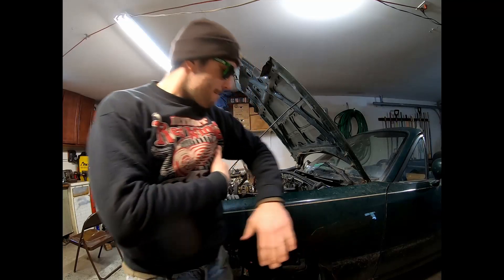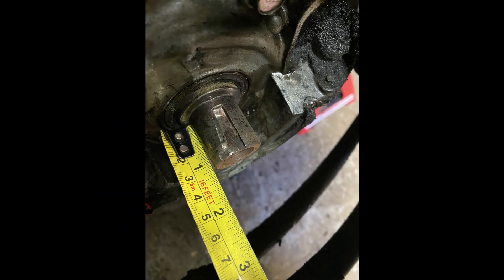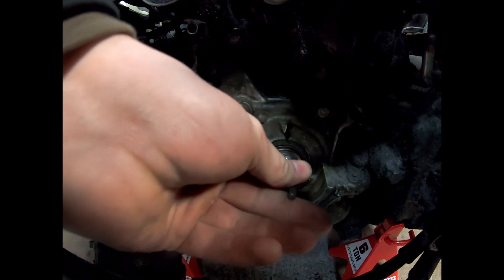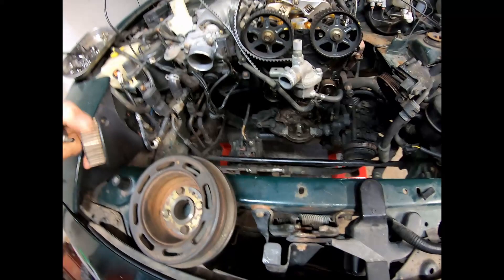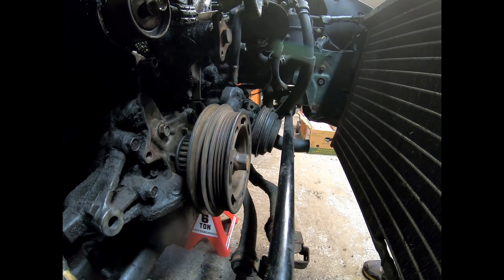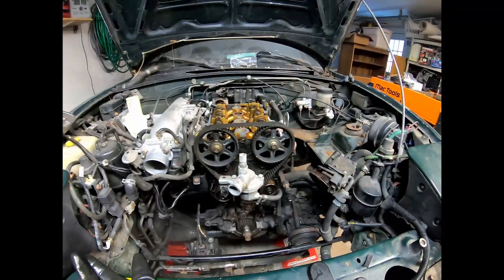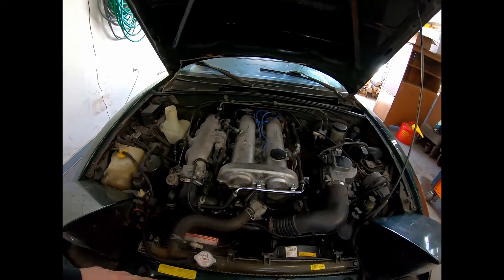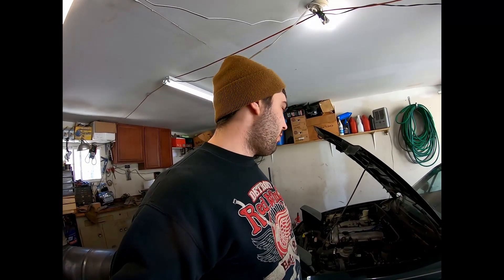1.6L/1.8L Miata Crankshaft Saver Keyway Repair (Permanent Fix)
How to repair a damaged crankshaft keyway the right way with a repair kit made by Just Miata. For long nose 1.6L engines and all 1.8L engines. Kit can also be used to prevent crankshaft keyway damage.

Just Miata - Miata Crankshaft Saver